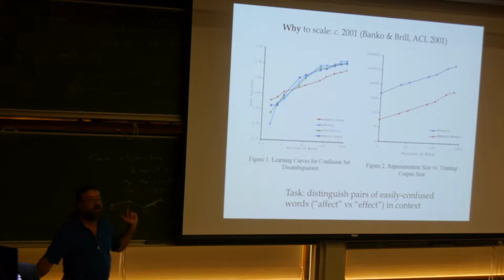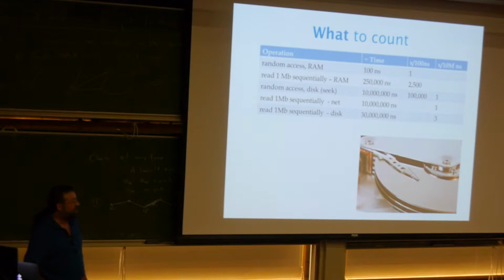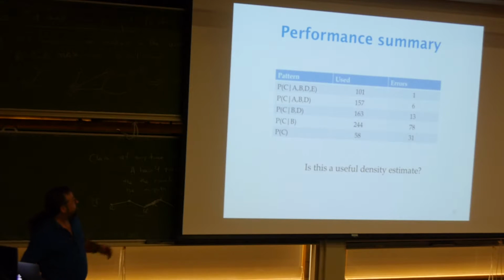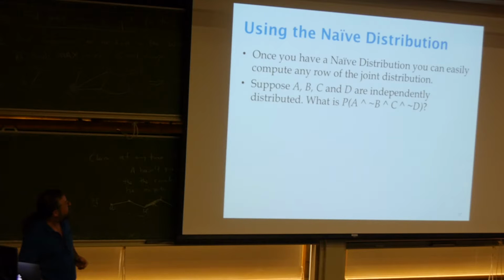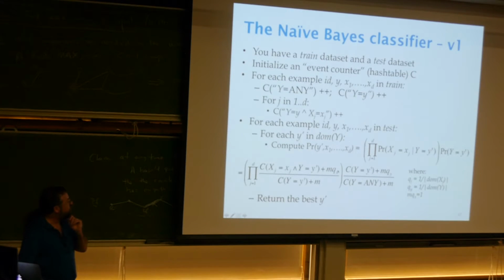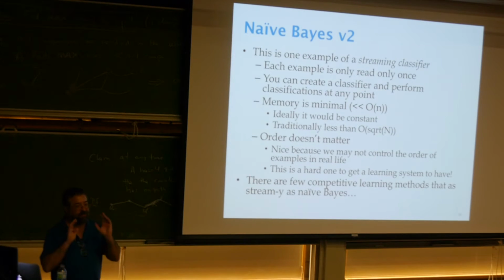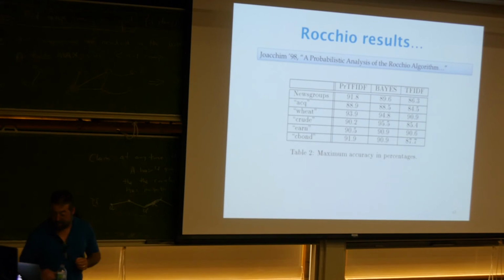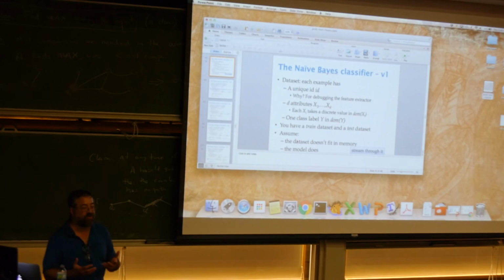CMU 10-605 Fall 2016 Lecture 02